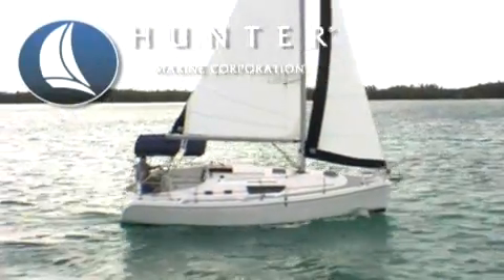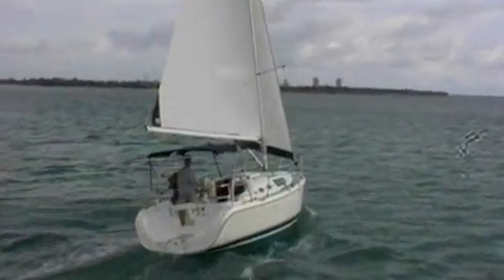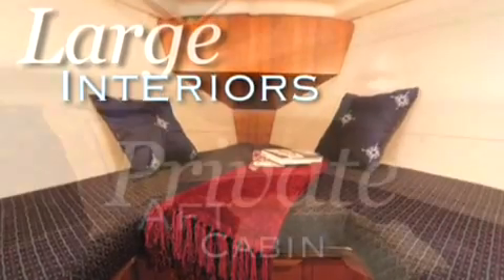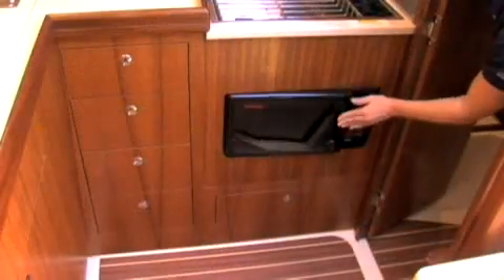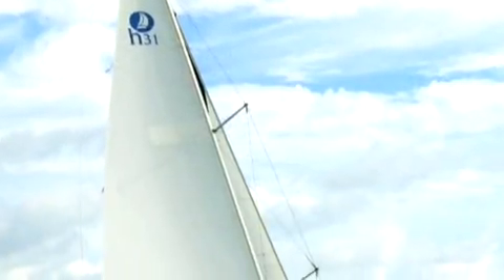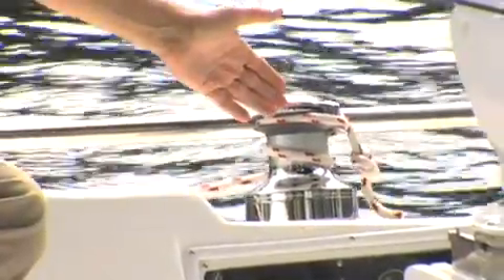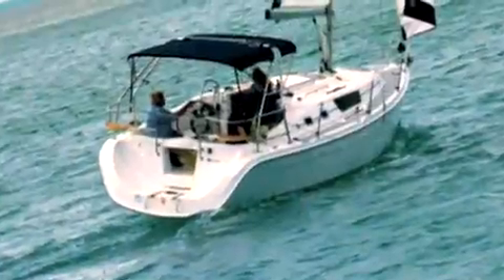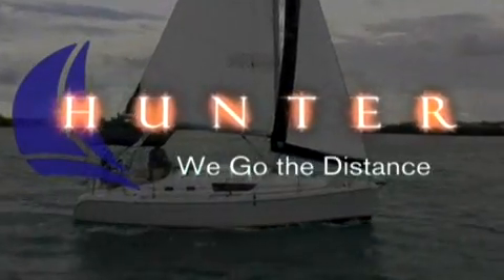Meet the Hunter 31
A lot of boat in a little package. The Hunter 31 is a small keelboat cruiser with features that sailors of any age or experience will appreciate.